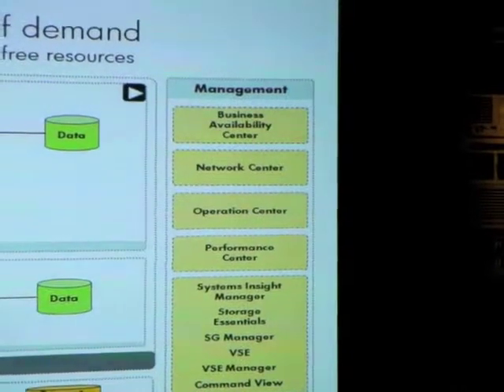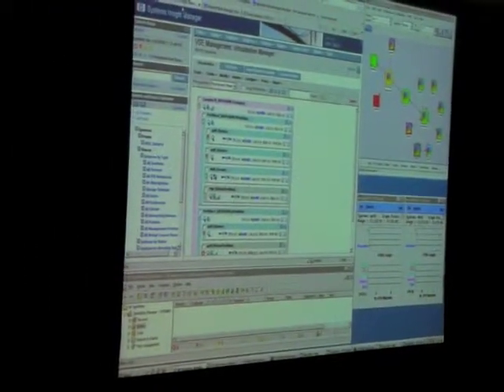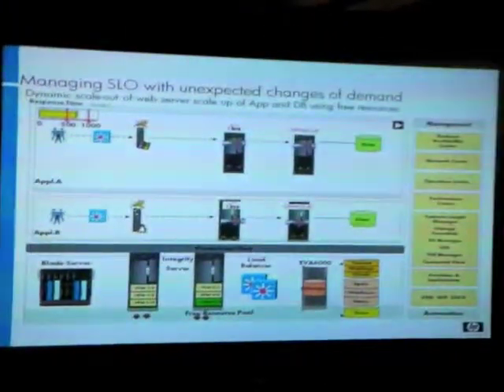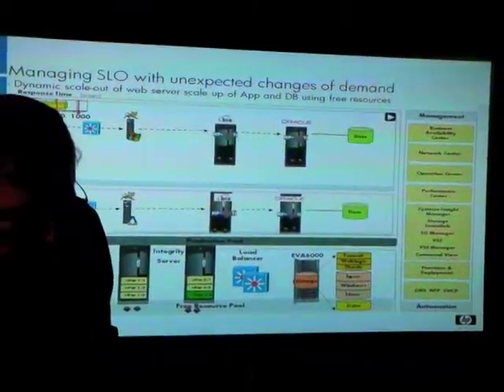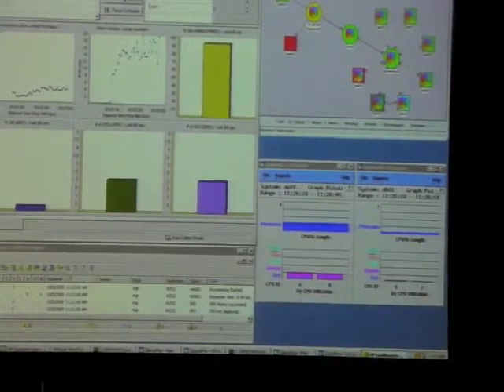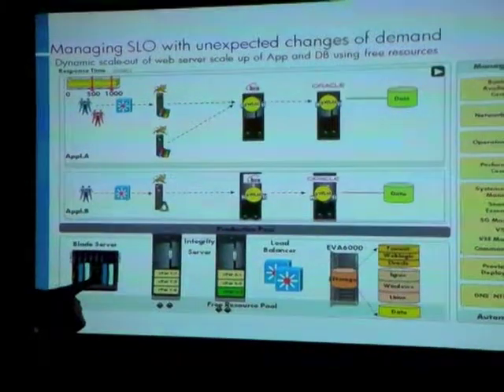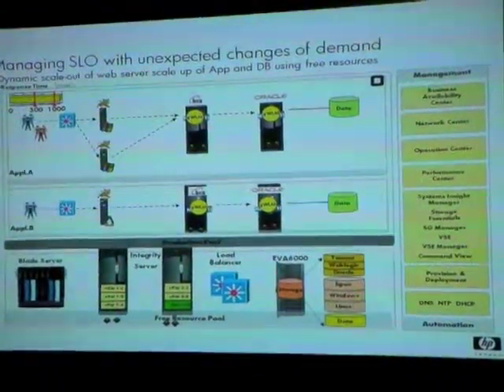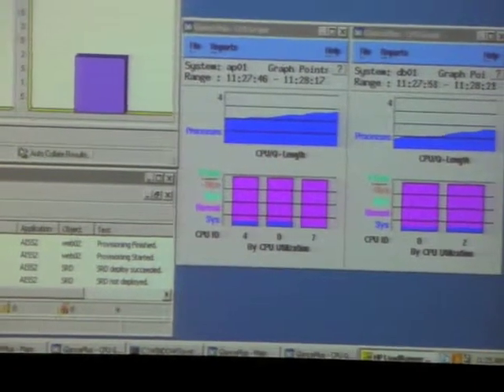HP SuperDome Tech Day -3:6 Adaptive Infrastructure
Multi-part Richard Warham presentation on use of HP SuperDome configuration in enterprise IT Adaptive Infrastructure